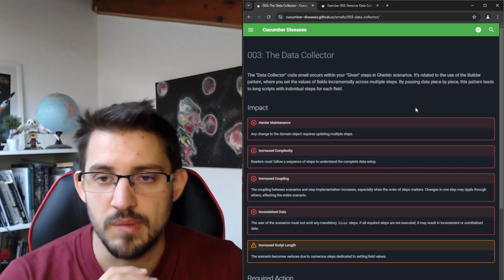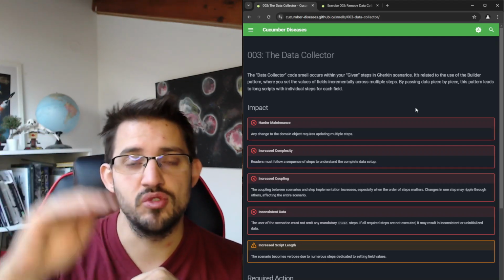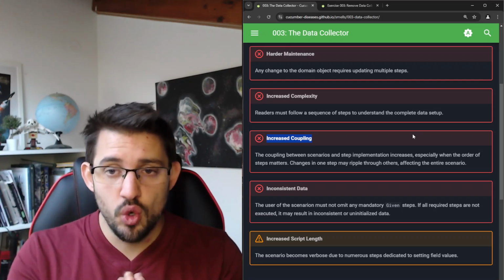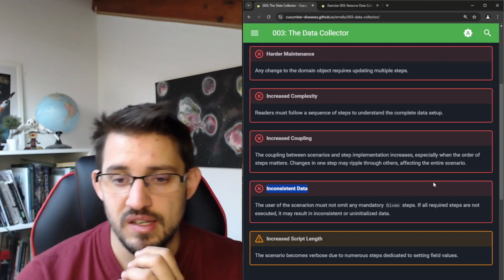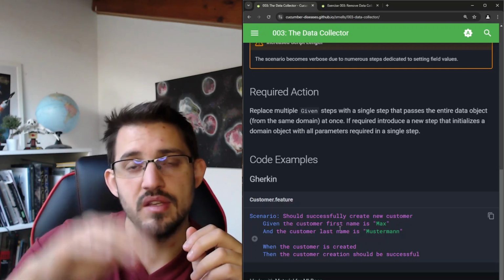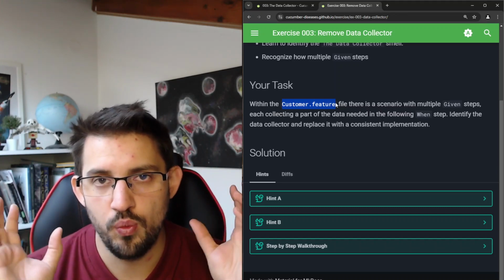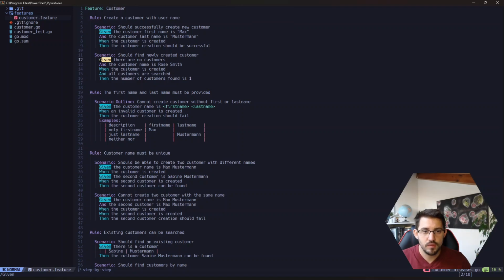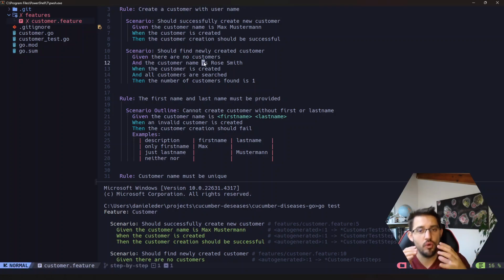Fixing the 'Data Collector' Code Smell in Cucumber | Cucumber Diseases #3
In this video, we check out and fix the "Data Collector" code smell from the Cucumber Diseases project. I explain what the Data Collector smell is, why it can make your tests harder to maintain, and demonstrate how to refactor your Cucumber tests to remove unnecessary data handling. Whether you're new to this concept or refining your test suite, I hope this short tutorial will help you write cleaner, more efficient BDD scenarios.